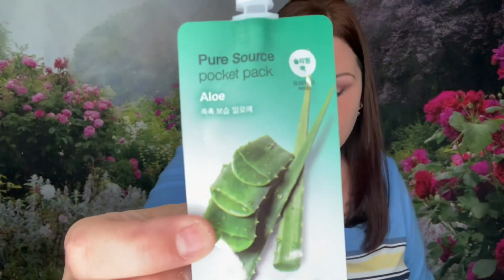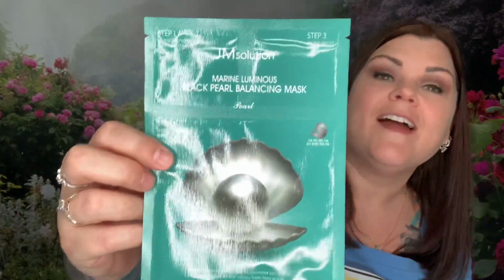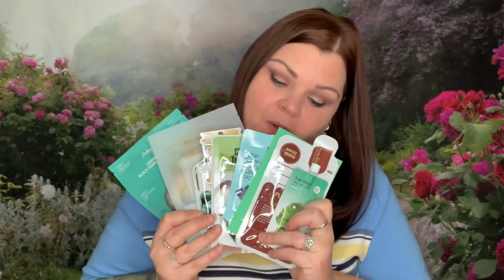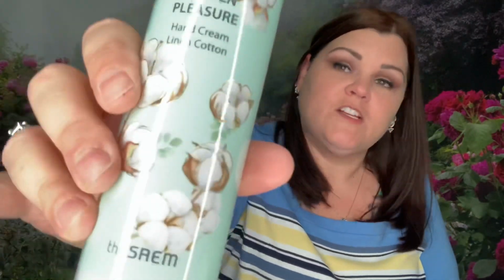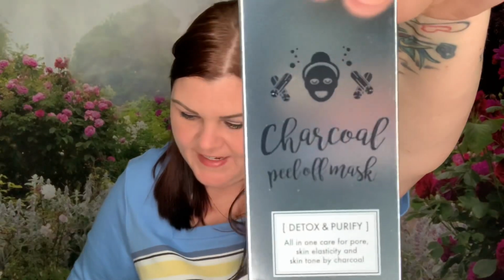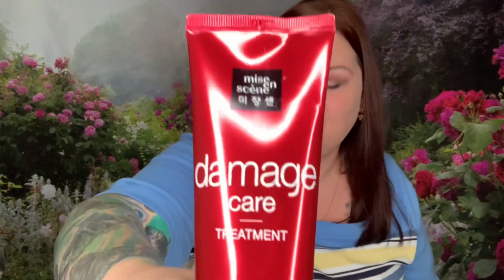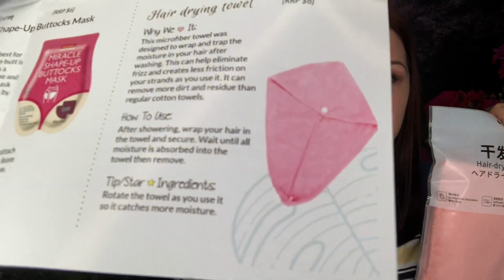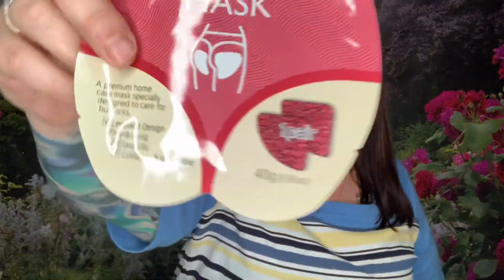Beauteque Monthly Beauty Box VS Mask Maven // April 2020 Unboxing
Time Stamps:
Mask Maven: 01:43
Beauty Box:  04:00

                              She Crafty
               2575 S US HWY 17/92  BOX#216